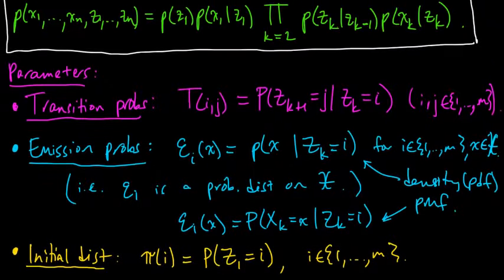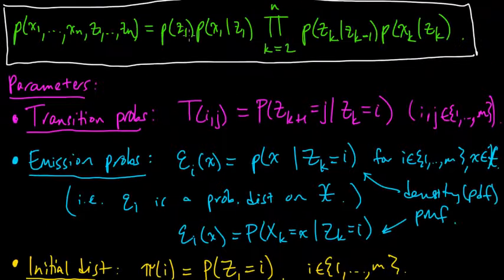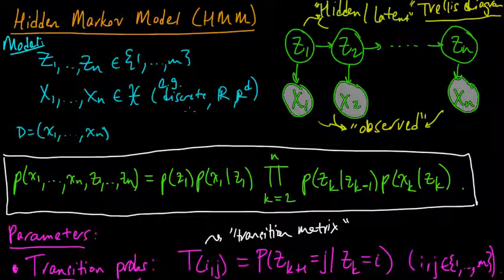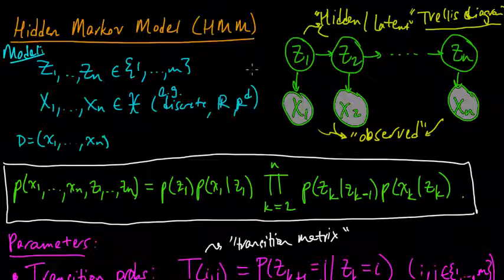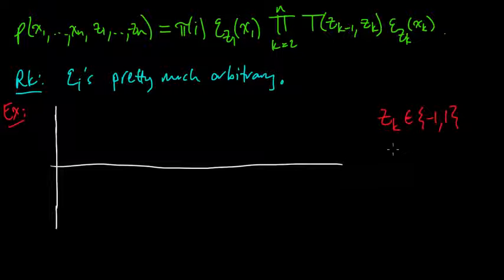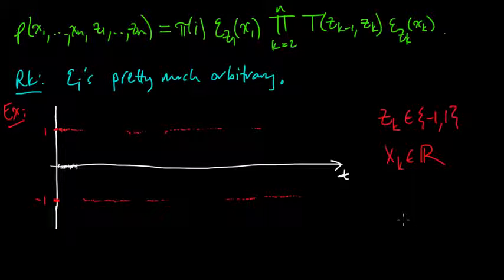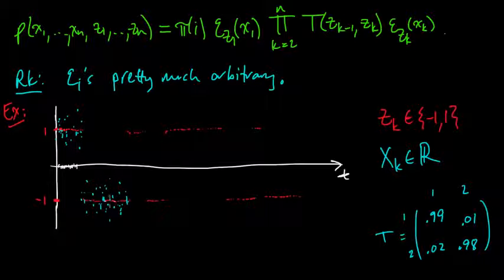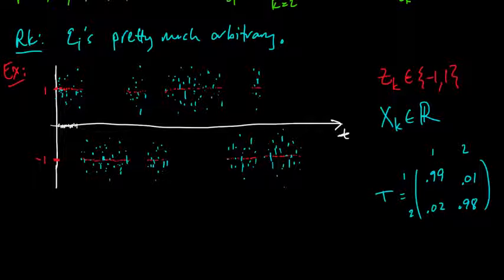(ML 14.5) Hidden Markov models (HMMs) (part 2)-M_IIW0VYMEA.mp4